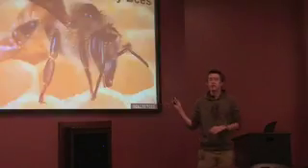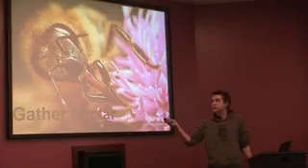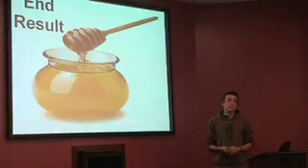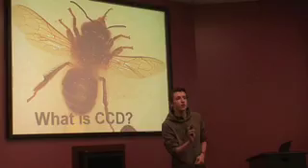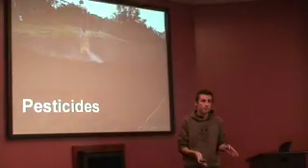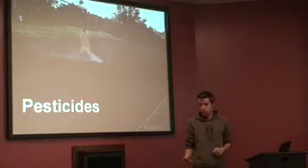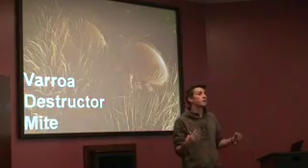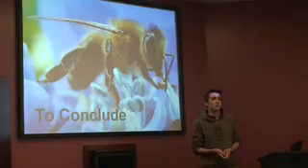CMN 112 Bees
Informative Biology Presentation